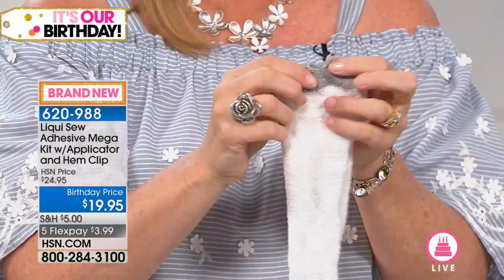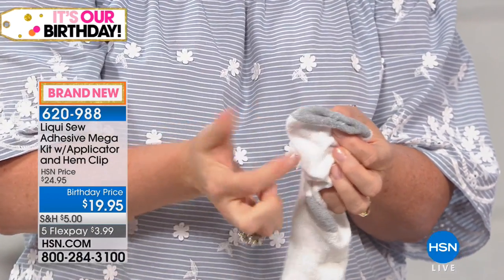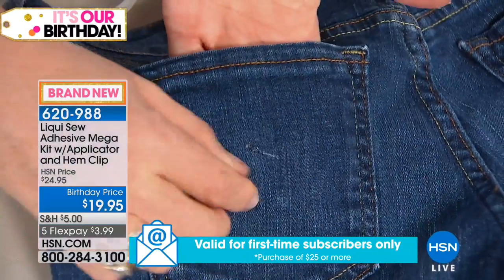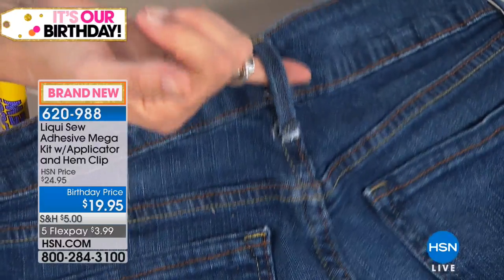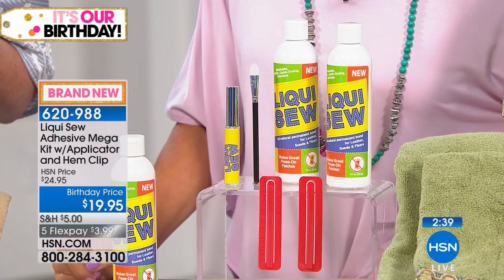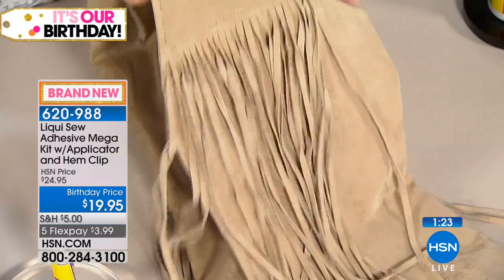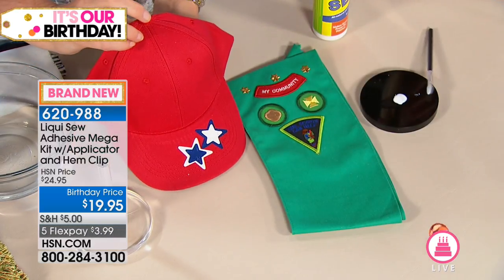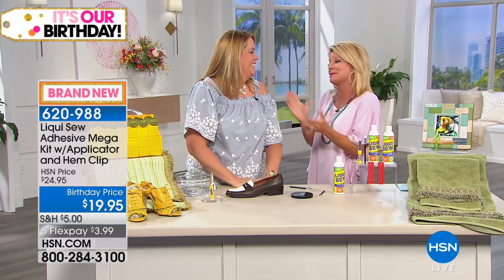Liqui Sew Adhesive Mega Kit with Applicator and Hem Clip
No needle? No thread? No problem! Go the nosew way at home or on the go thanks to this fabulous kit. It lets you successfully mend, alter,...